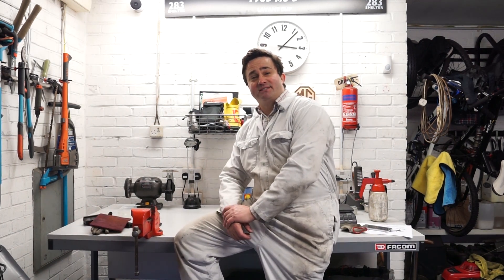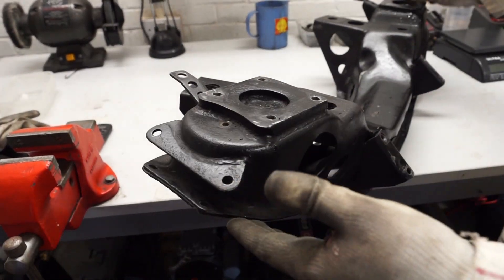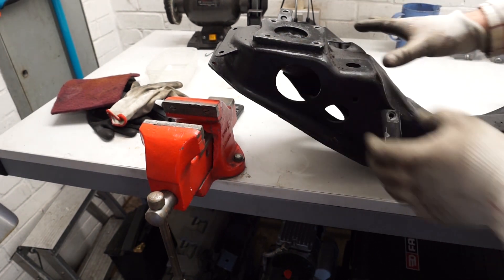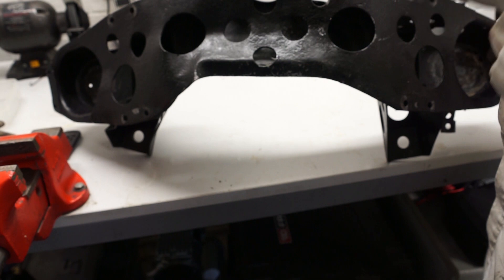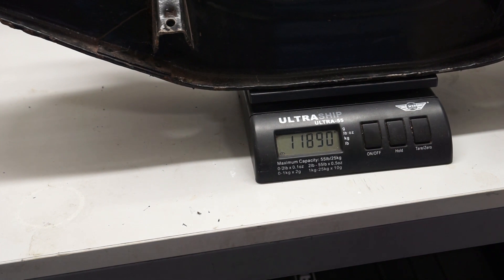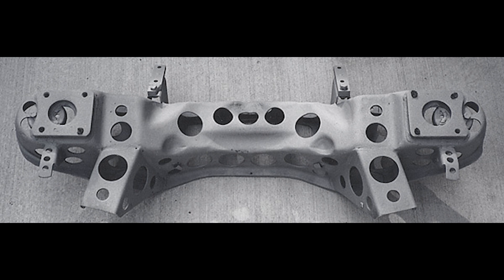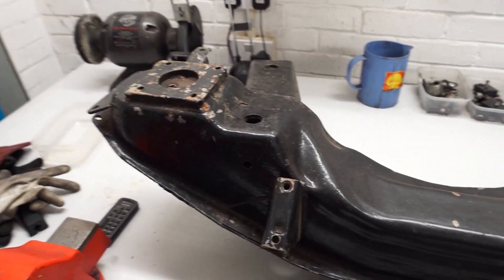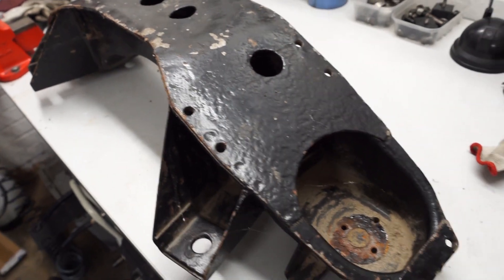Looking at the MGB Front Crossmember, Damage Assessment, Weight Reduction & Steering Modification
Looking at the MGB Front Crossmember, Damage Assessment, Weight Reduction & Steering Rack Modification

A quick video looking at the front crossmember of my MGB after the accident at Snetterton in 2022. I am trying to assess which holes are useful to provide a crush zone in the event of another accident and prevent damage to the chassis leg. Another benefit is the weight reduction that the holes give. Finally, I think some pillow blocks might be useful the raise the steering rack slightly.

I'm no expert when it comes to engineering and crush zones and would be very keen to hear people's opinions on whether to add the holes and where they should be.